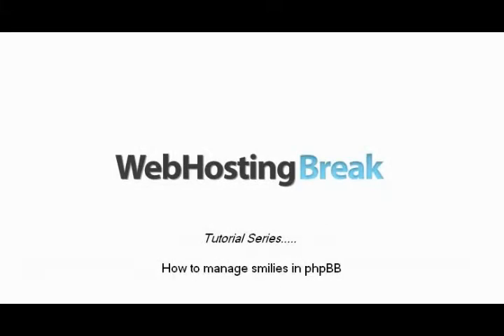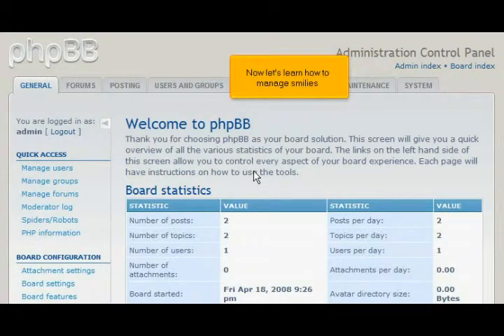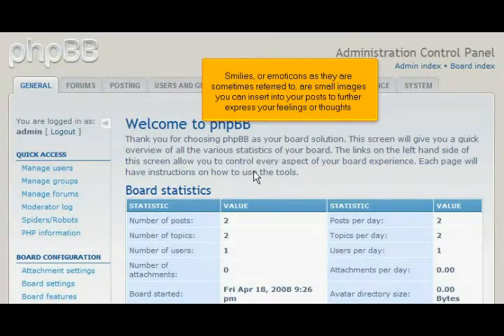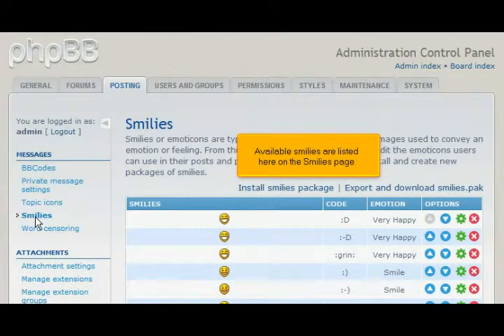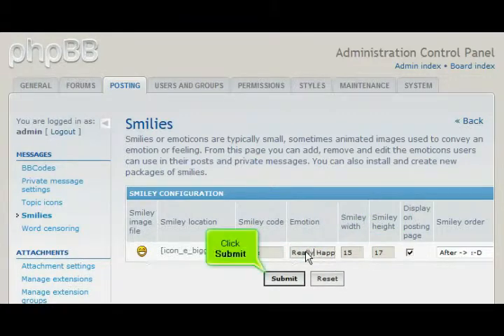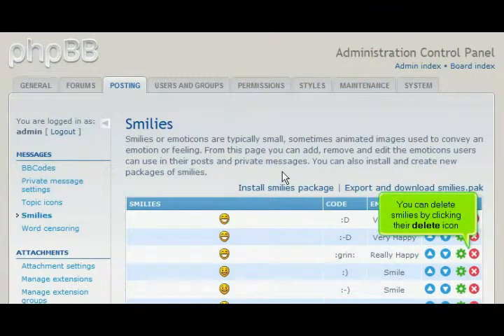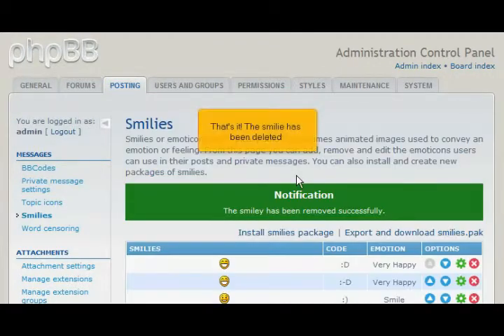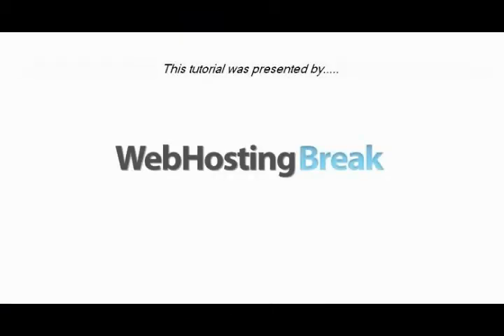How to manage smilies in phpBB